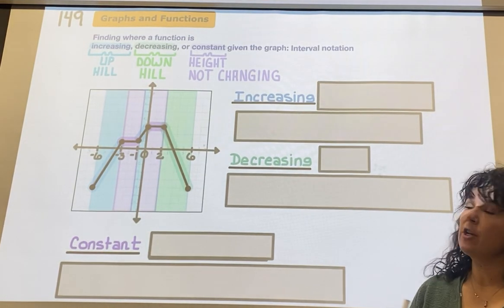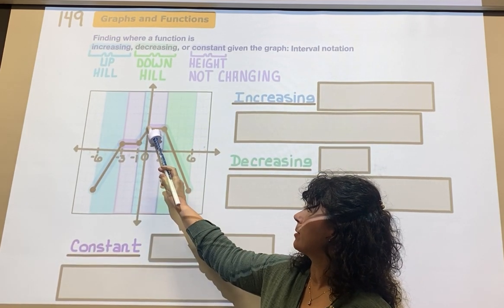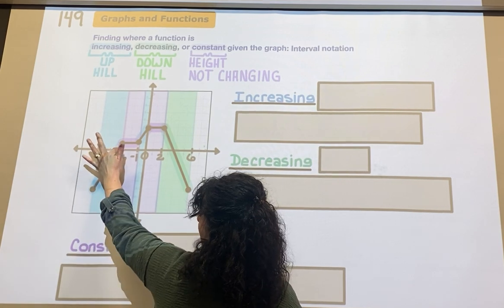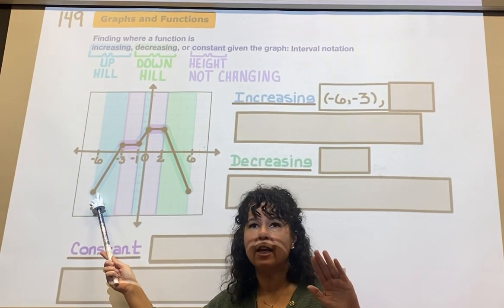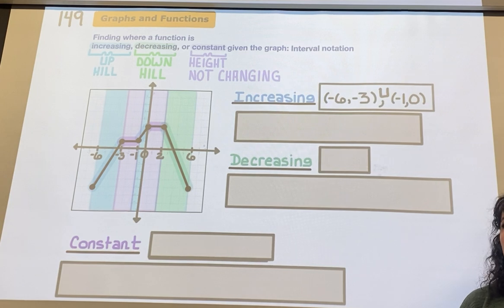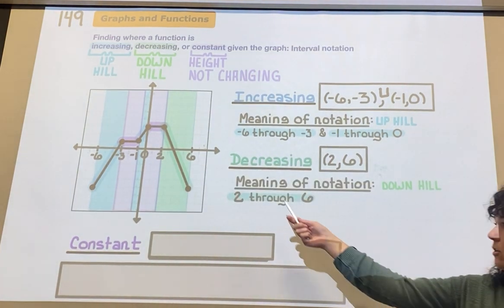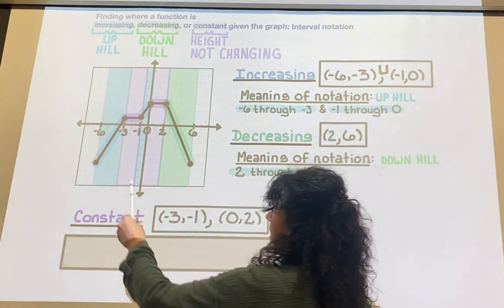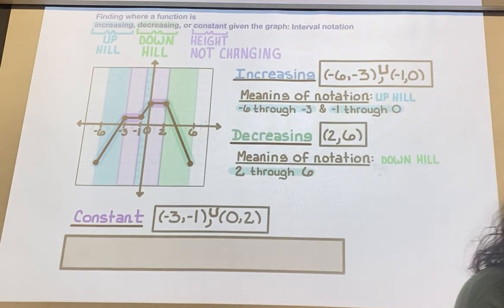Graph and functions